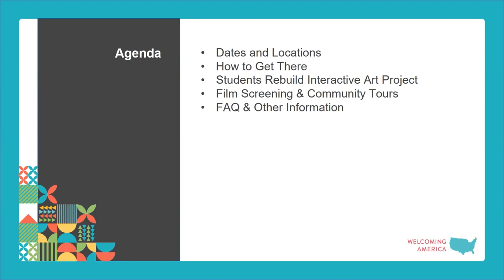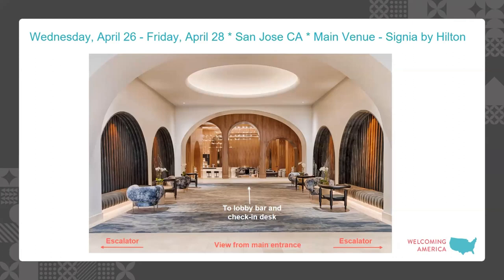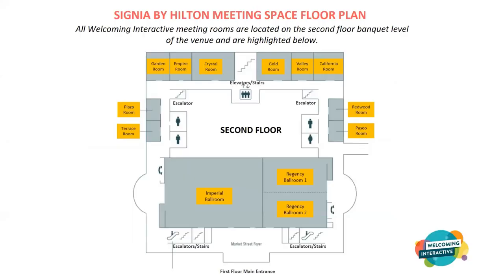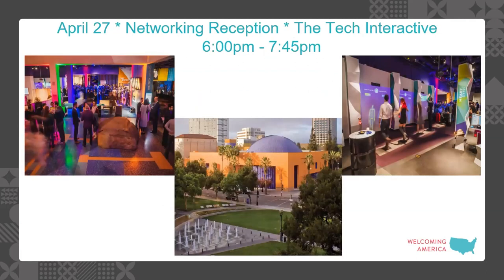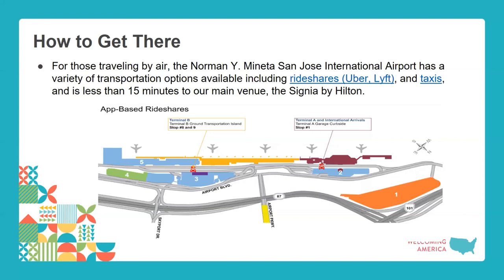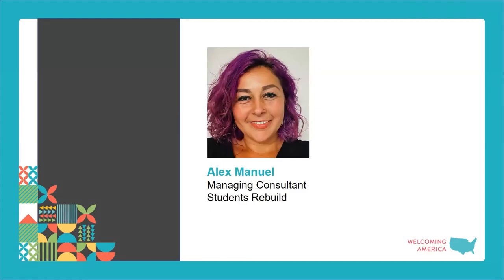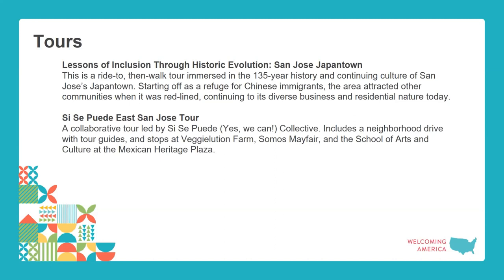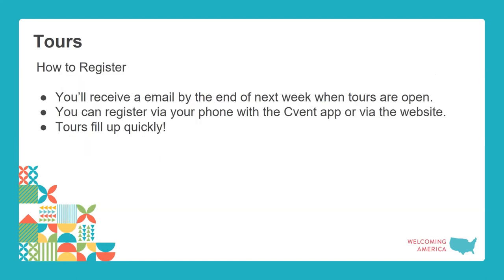Welcoming Interactive 2023: Informational Webinar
Learn more about what to expect at the Welcoming Interactive 2023 in San Jose, California. In this webinar, we shared with attendees more information on the Interactive Art Project with Students Rebuild, a program of the Bezos Family Foundation; the event app; Community Tours and how to register for them; and a film screening of the documentary, From Here, followed by a Q&A with creators of the film.